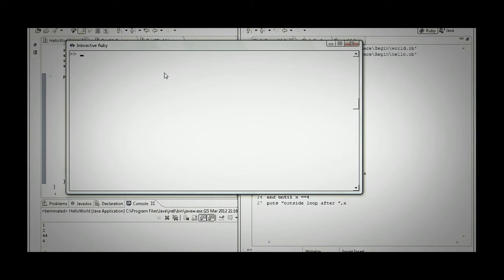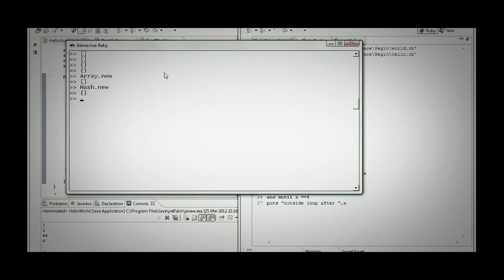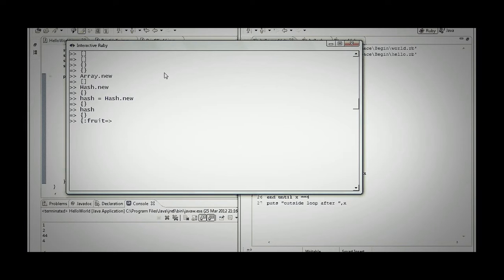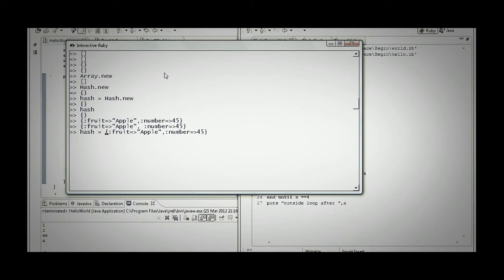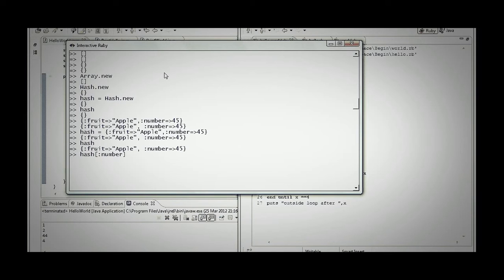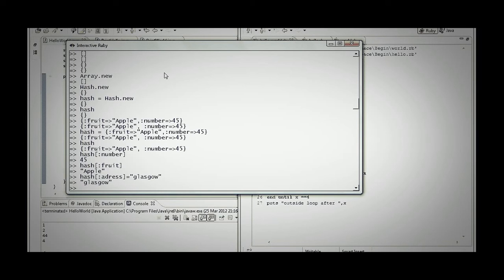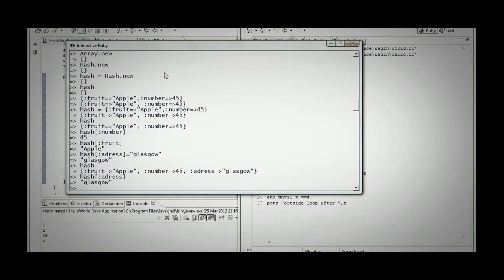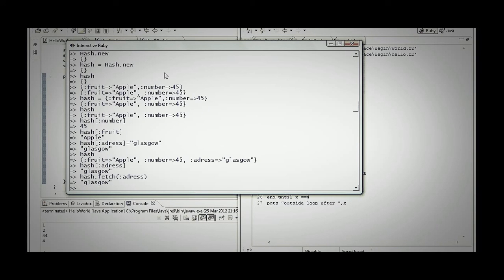Ruby Programming Hash Tables 1 Part - 20